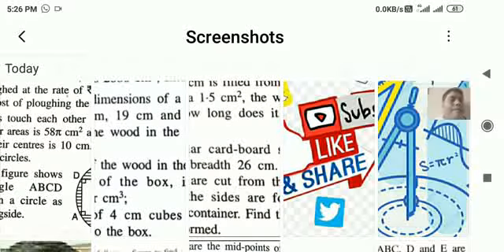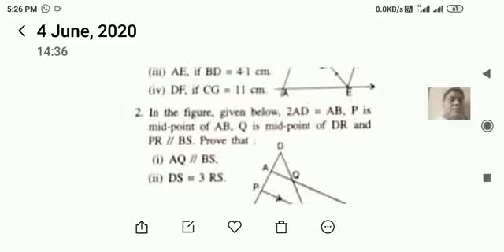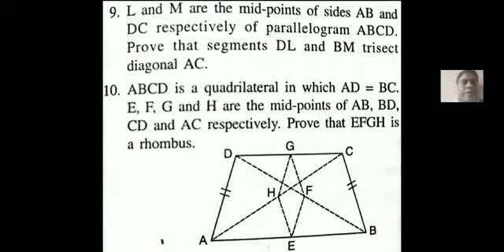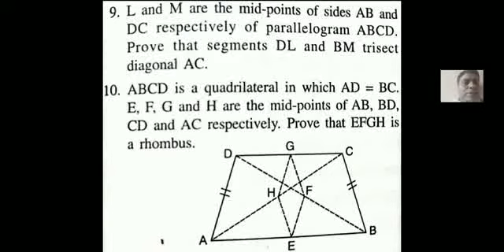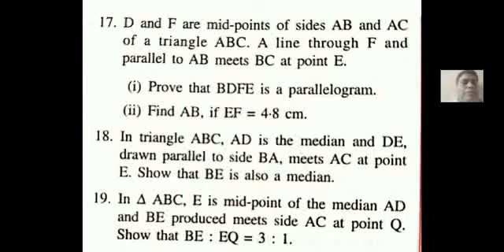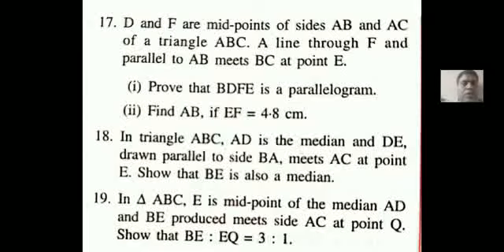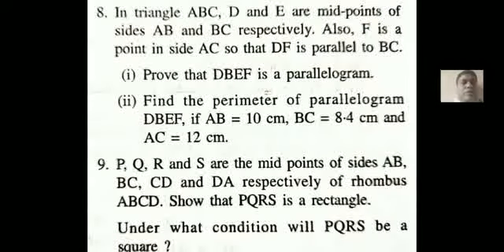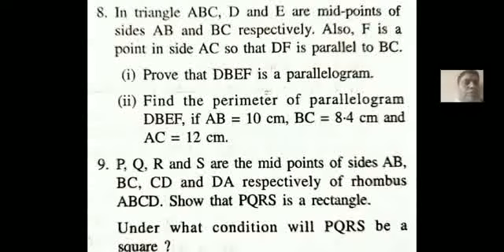Class 9 MATHS TEST ch-11